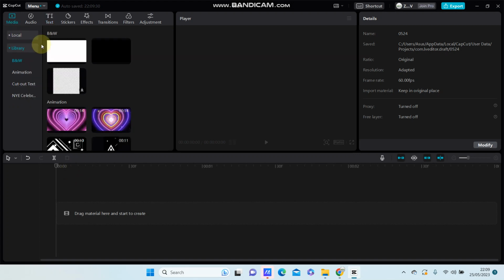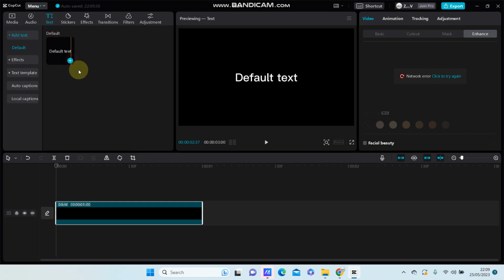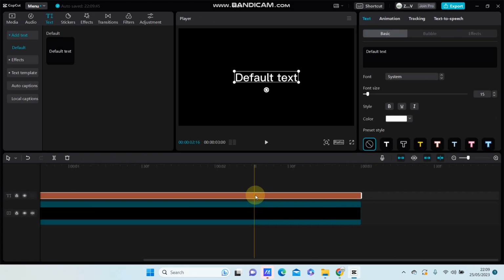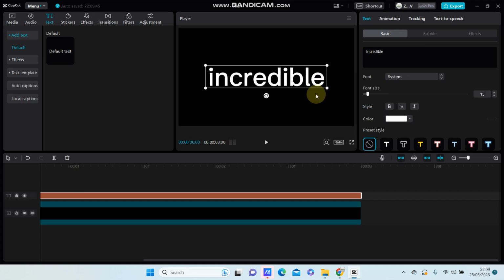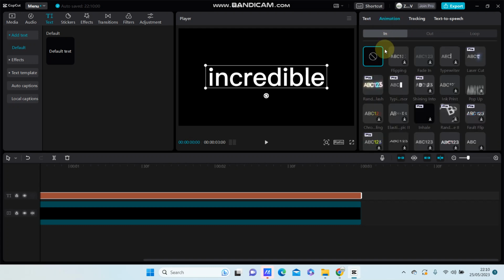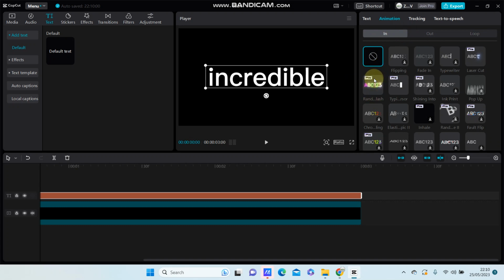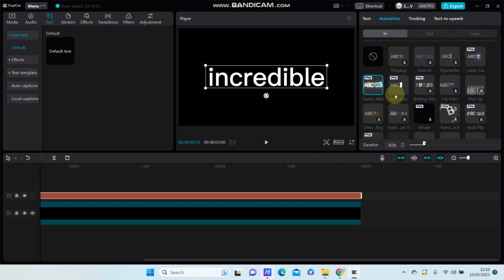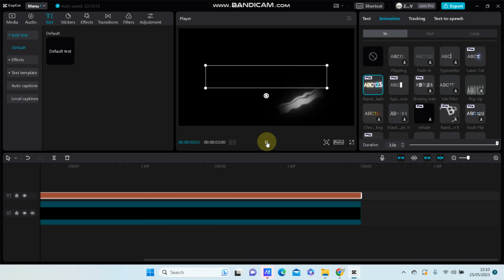Text Tutorial in CapCut PC! How to Simply Create Random Flash Text Effect in CapCut PC Desktop?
Want to create this text effect on CapCut PC? Here's how you can do that.